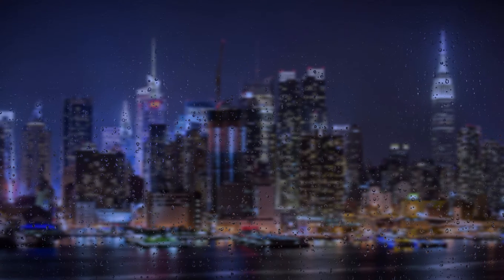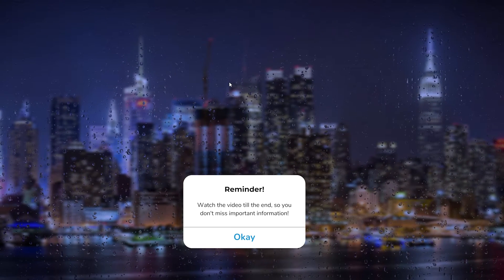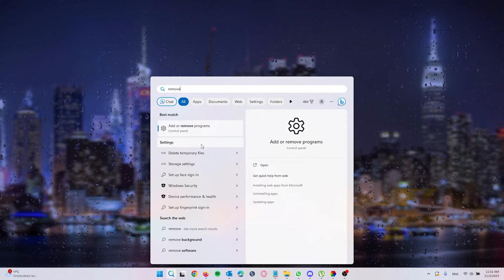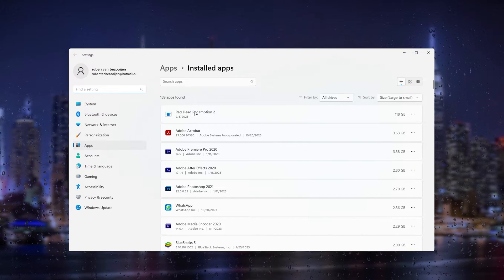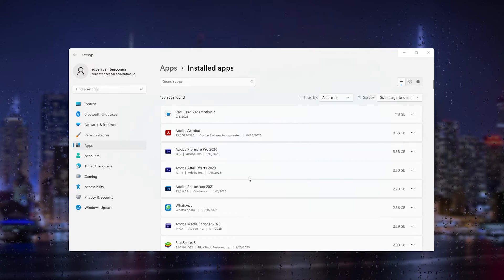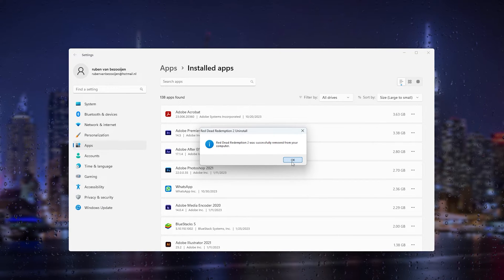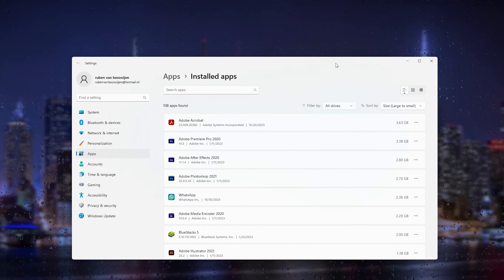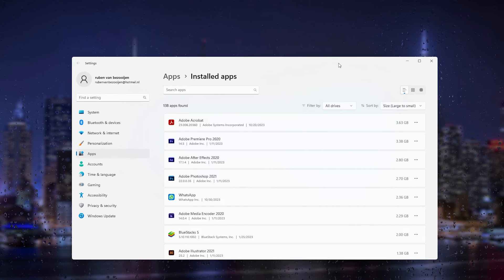How To Fix Roblox Error Code 292 (Low Memory Warning)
Are you frustrated by Roblox Error Code 292 and the bothersome Low Memory Warning message that interrupts your gaming? Our comprehensive guide provides straightforward solutions to help you overcome this issue and ensure a seamless Roblox experience, even on systems with limited memory resources.